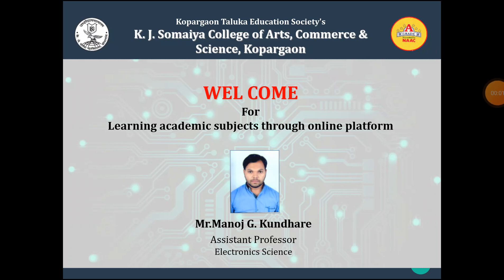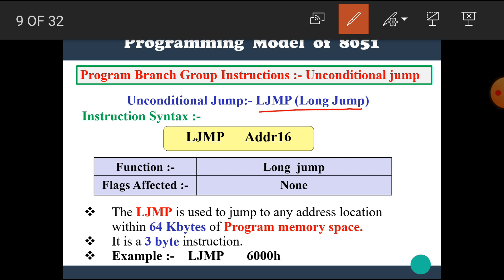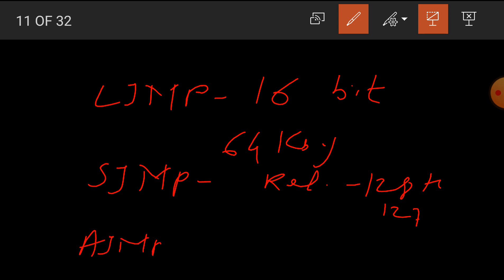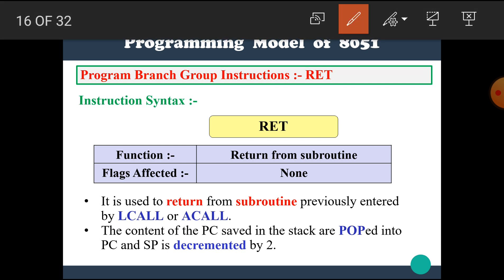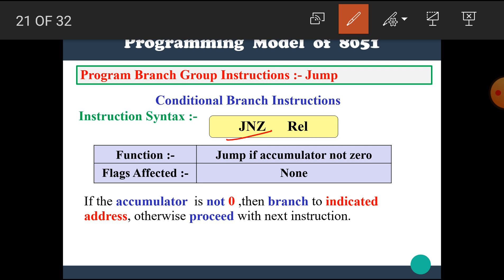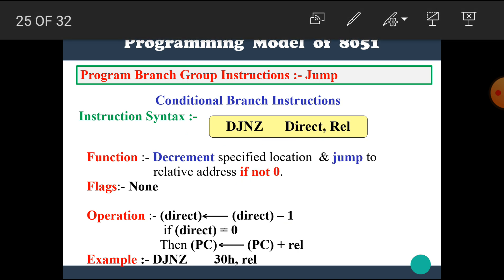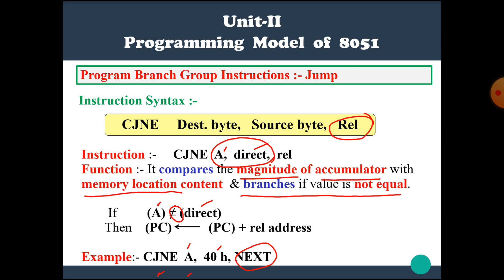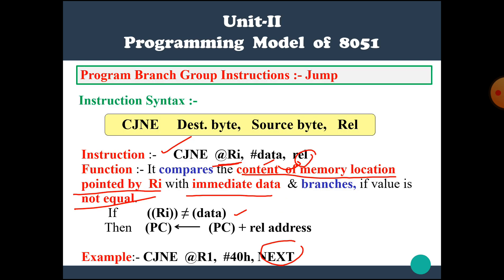SYBCS | Microcontroller-Lecture-14 |Program Branch Group instructions